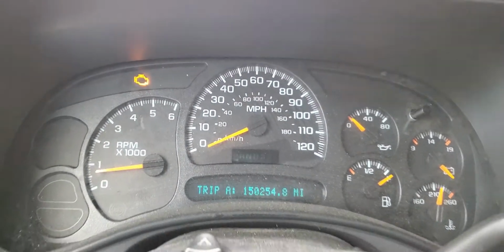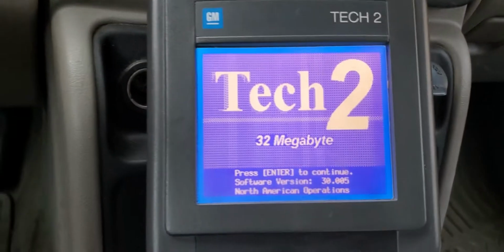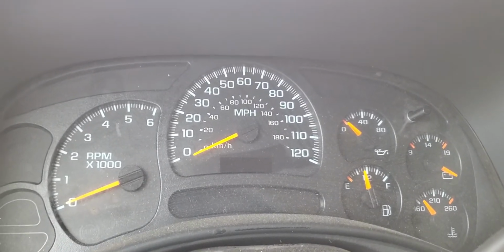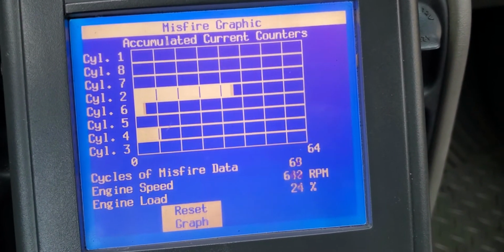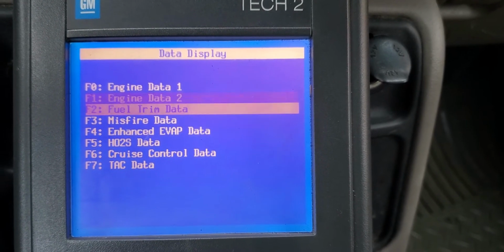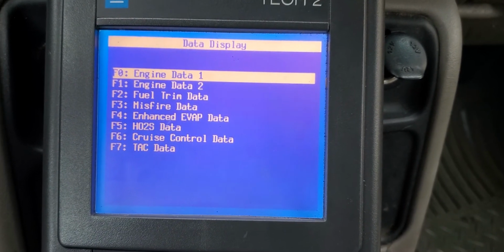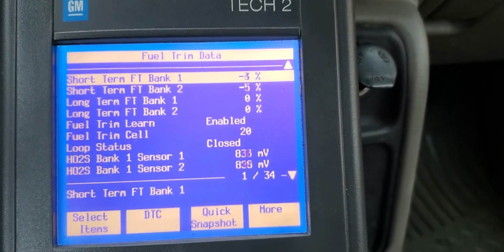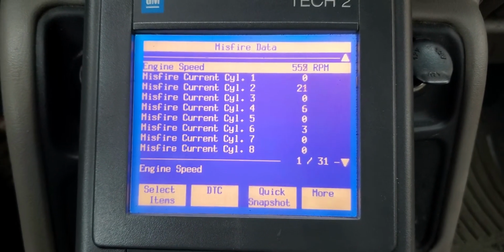2004 Cheverolet Avalanche 5.3 L P0300 Engine Misfire Detected What You Need To Know Part 1